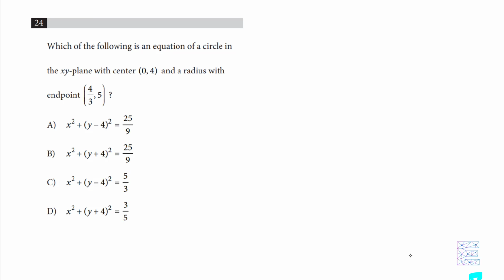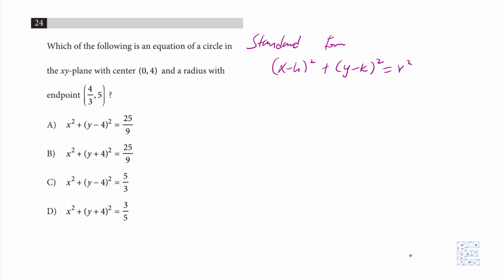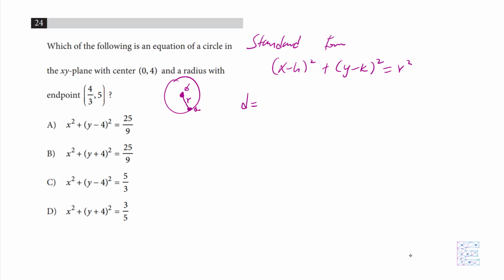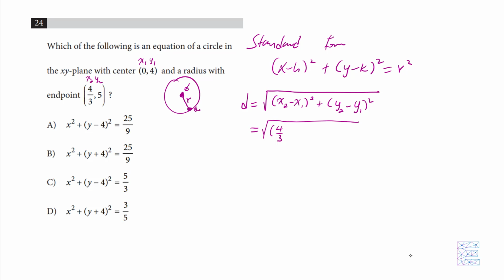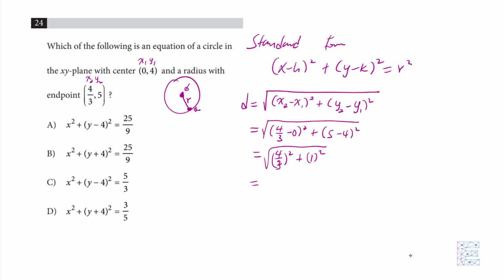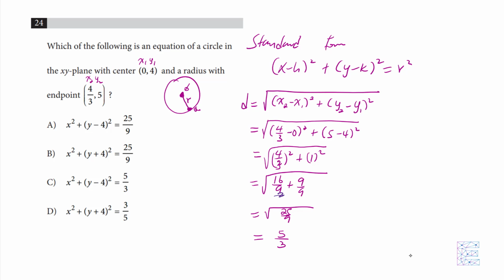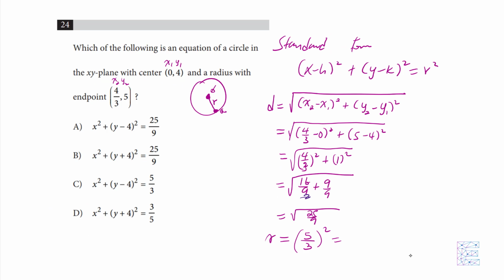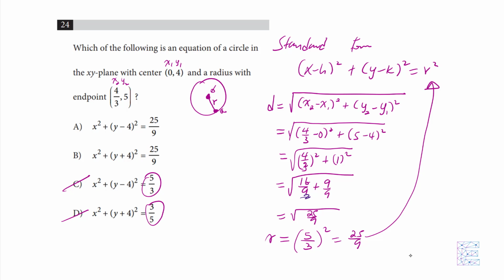SAT Test 1 Section 4 #24